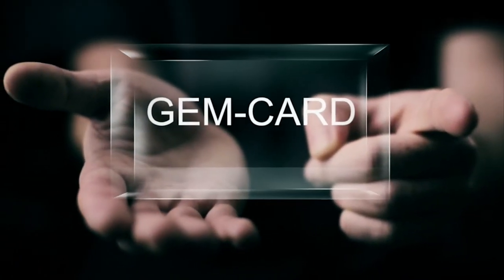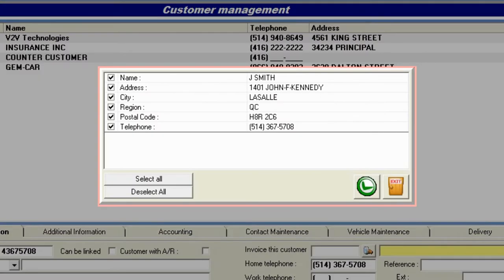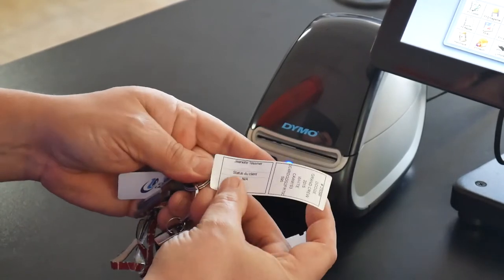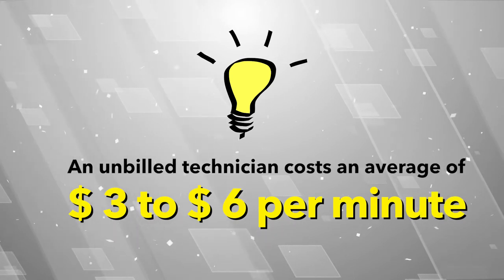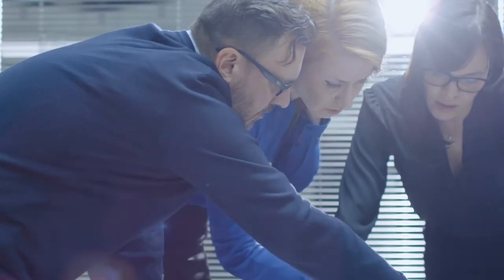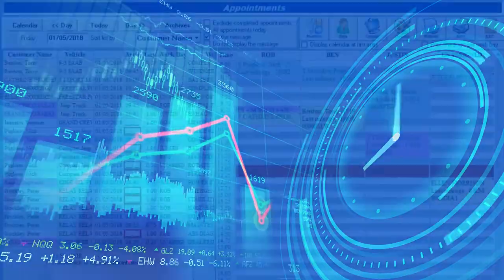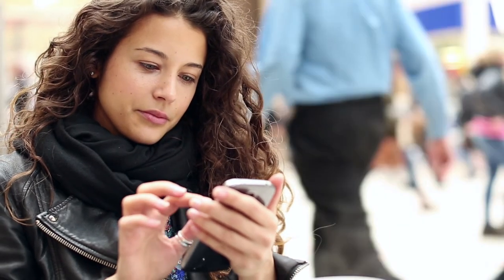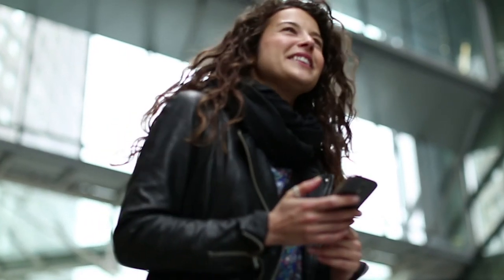GEM-CAR : Auto Shop Management Software for complete automotive billing - GEM-START : one computer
Auto Shop Management Software - Workshop Software for Auto Shops to save time and make more money.
Great solution for a shop with one computer using an existing accounting software like SAGE, QuickBooks and other. Ask for your free demo of GEM-CAR the easiest Repair Shop Management Software